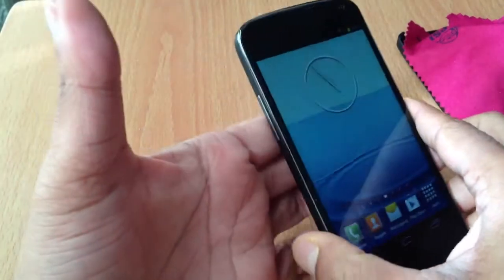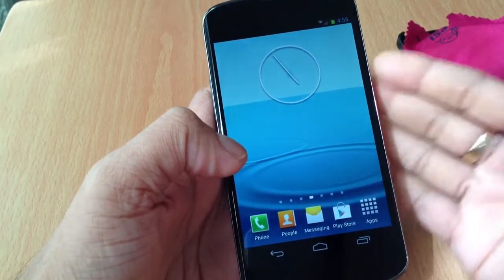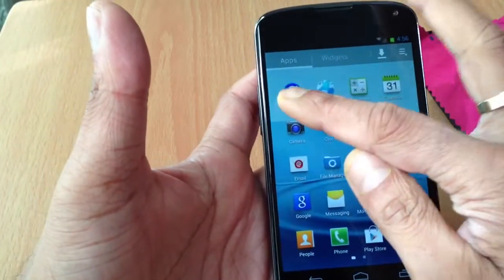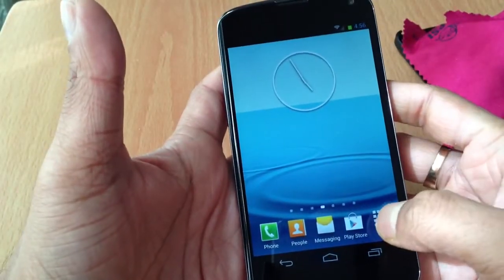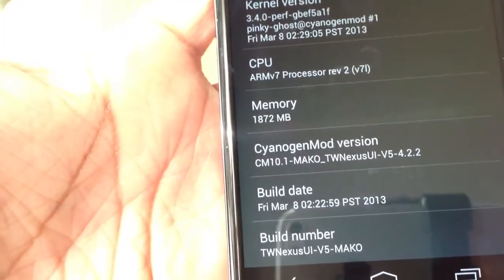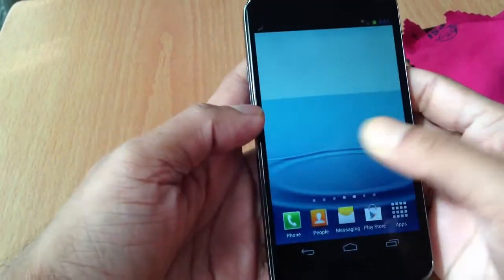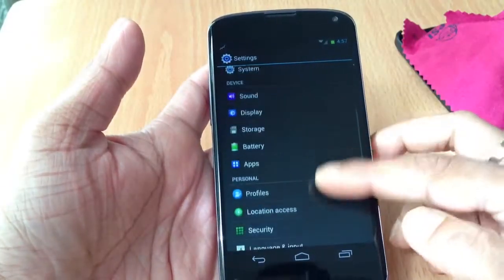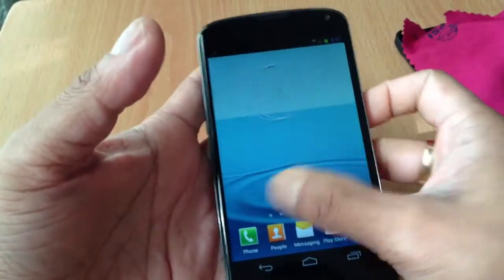Nexus 4 TouchWiz Look Like TWNexusUI Rom Review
Nexus 4 TouchWiz Look Like TWNexusUI Rom